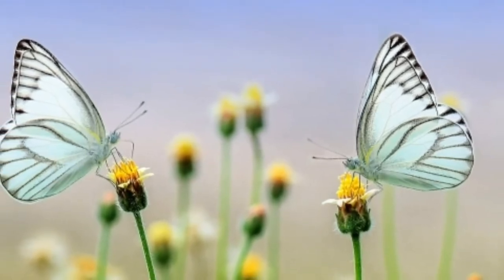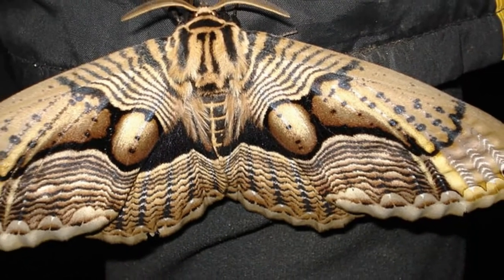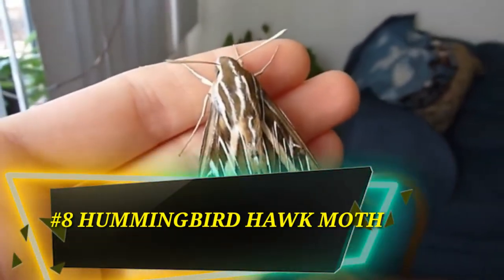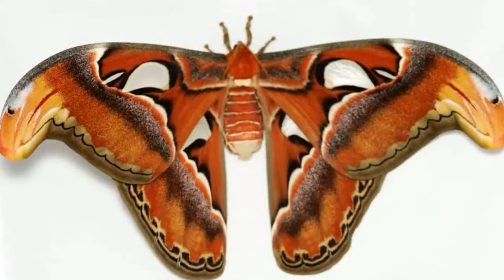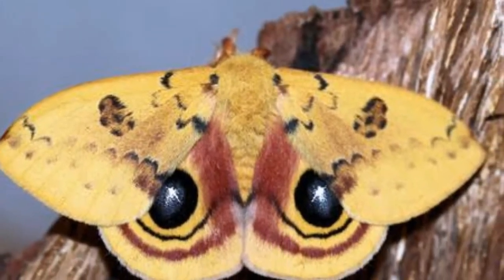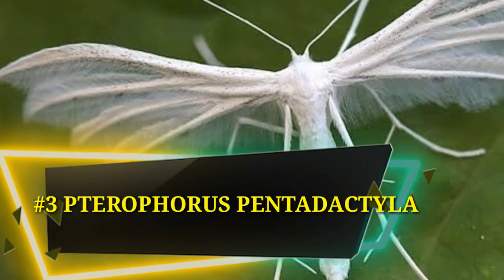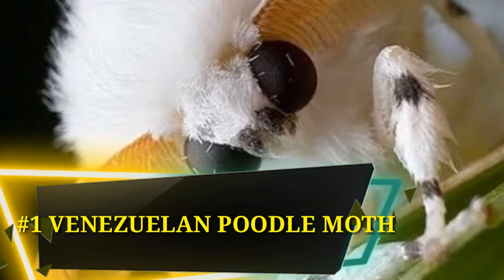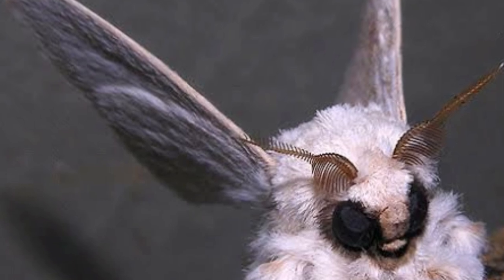TOP 10 BEAUTIFUL AND WEIRD LOOKING MOTHS IN THE WORLD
Moths and butterflies are of the order Lepidoptera. However, butterflies usually receive most of the attention. This is surprising since of about 180,000 species in the order, only 10 percent are butterfly species. Most people think that they are dull and unattractive; this is not the case. Here are some of the weirdest-looking and beautiful moths in the world

beautiful moths
top 10 beautiful moths
top 10 weird looking moths
top 10 weird moths
luna moth
attacus atlus moth
hornet moth
many moths
moths
cute moths
pink moths
epic world moths
epic world
fasicnating moths
hummimgbird hawk moth
automeris lo moth
giant leapord moth
moth inmormation
butterflies and moths
moths cocoon
moths are born
moth's birth stages
moth
moths
weird looking moths
weird moths
attractive moths
lovable moths
beauty of moths